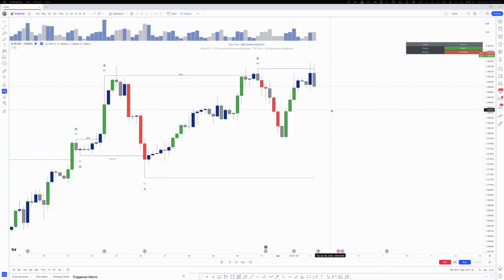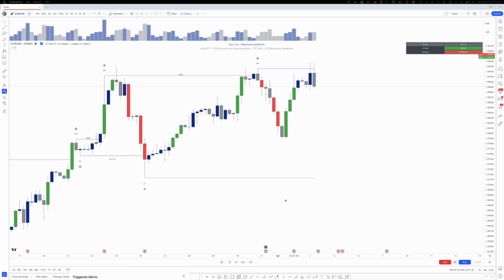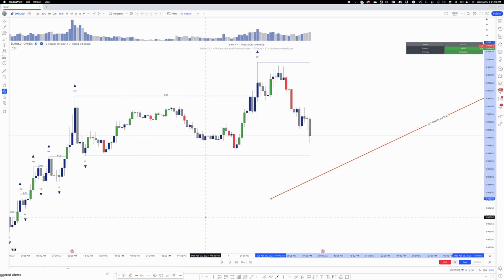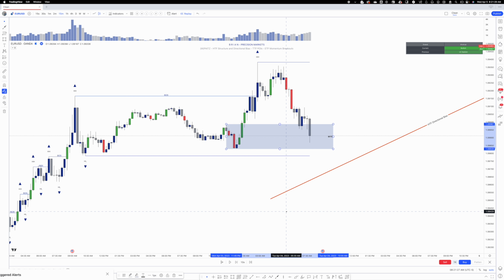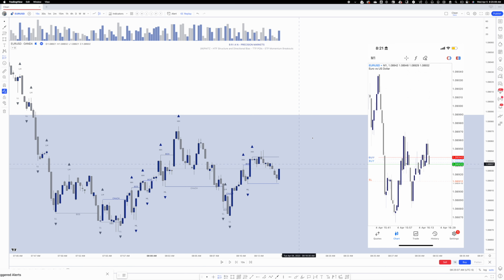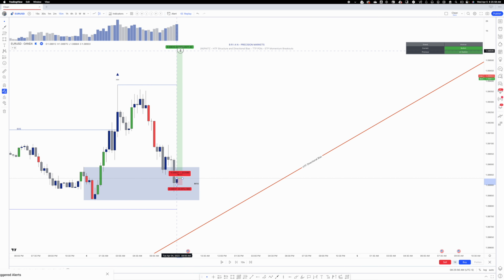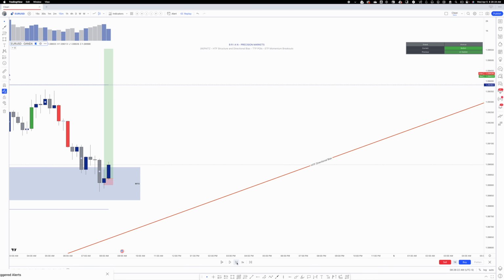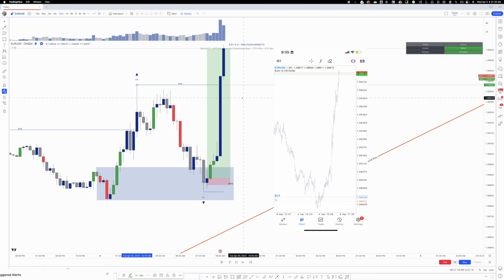EURUSD 21R Trade Recap - Coach Brian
Our coach Brian walks you through todays MASSIVE RR trade that he got. Both HTF and LTF explained, screen shot of the trade is in the Precision Team highlight on Instagram. Enjoy!